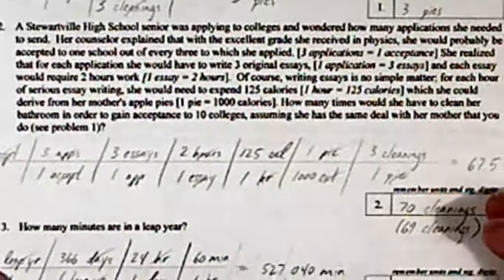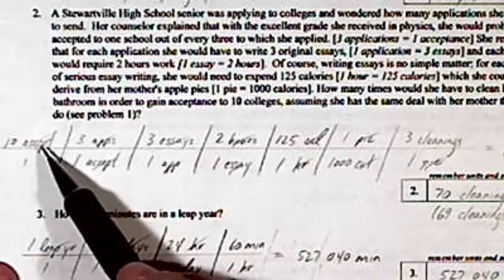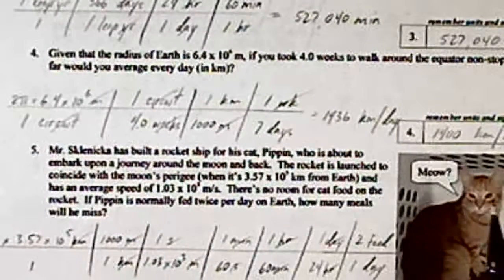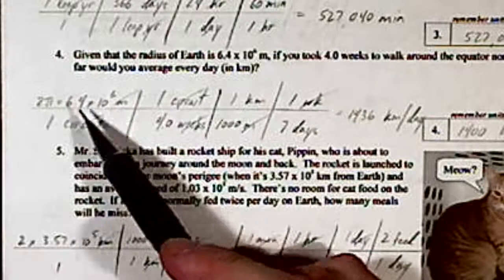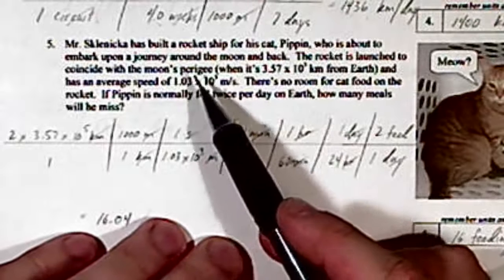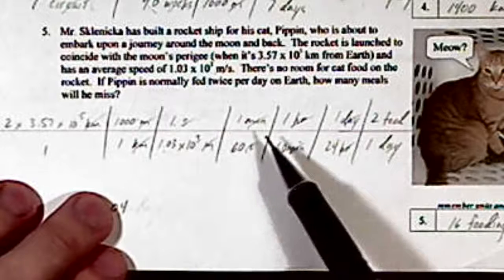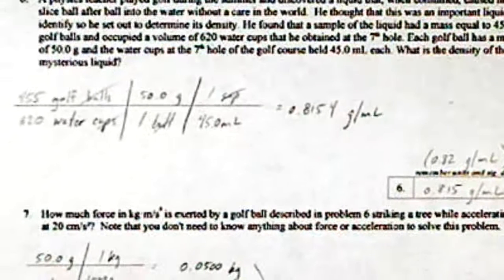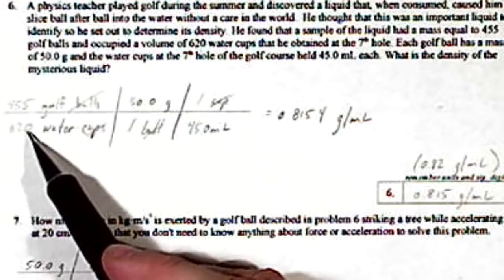HW 1.2 - Dimensional Analysis solutions (Q1-6)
Stewartville Physics
D. Sklenicka